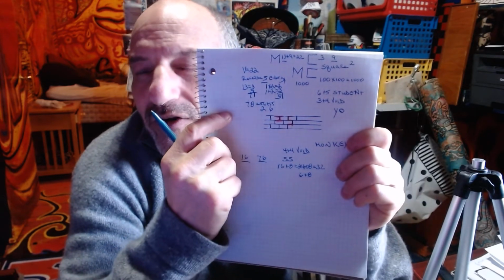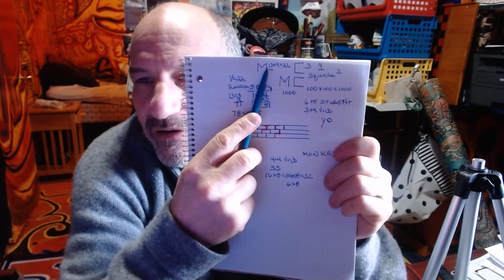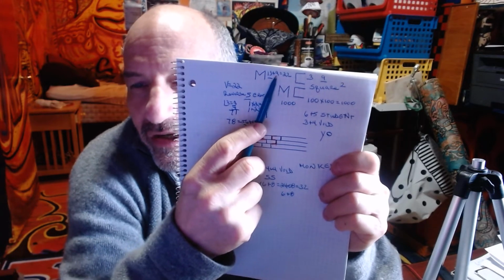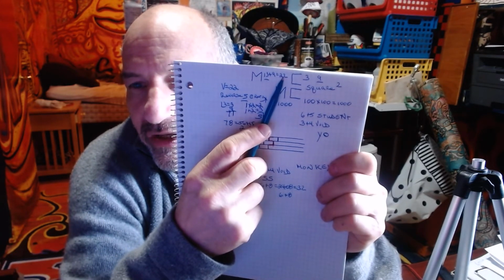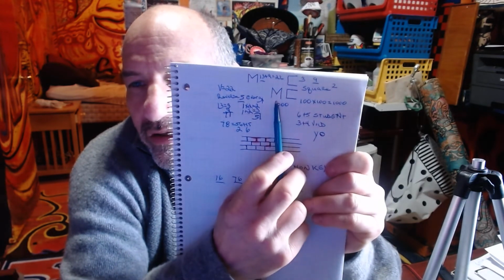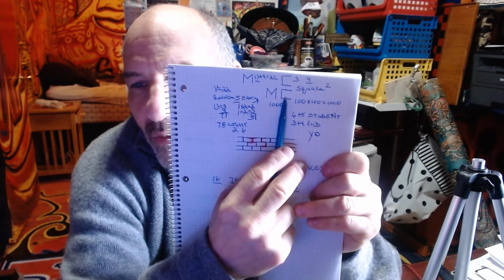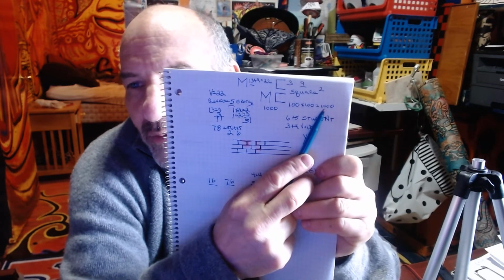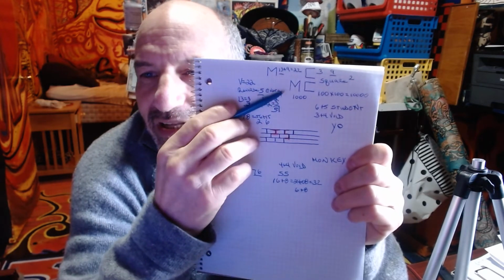Em Ce SQUARED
YOU CAN NOT HIDE THE TRUTH WHEN YOU NEED THE TRUTH TO CREATE .
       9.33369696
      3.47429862